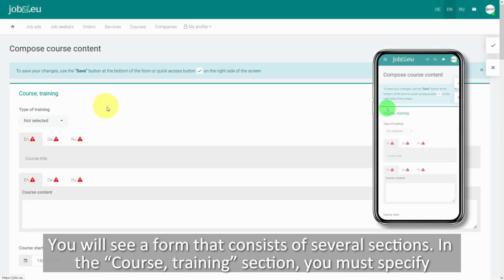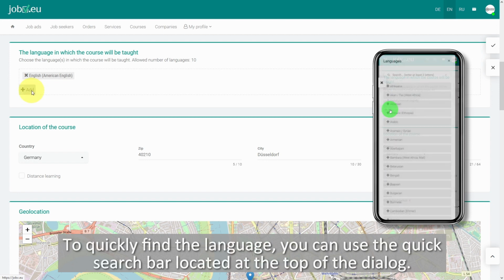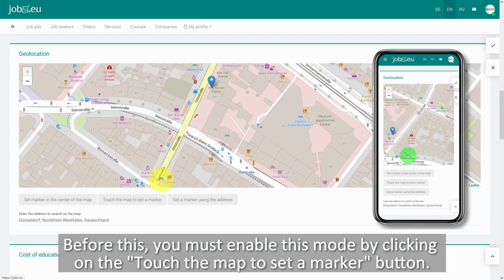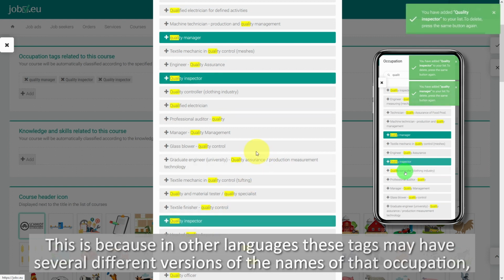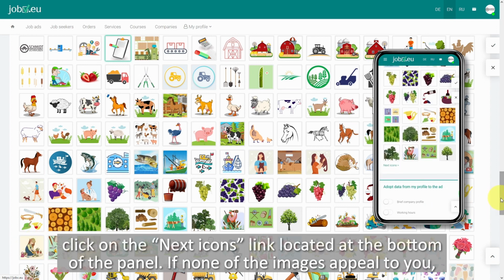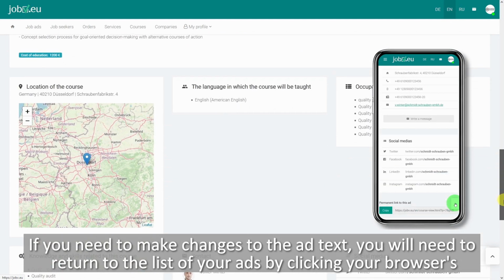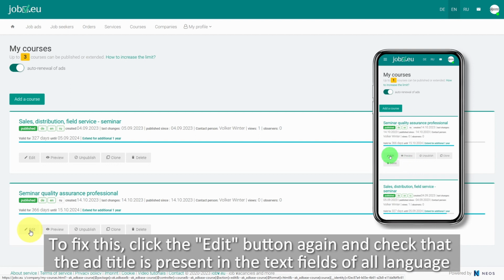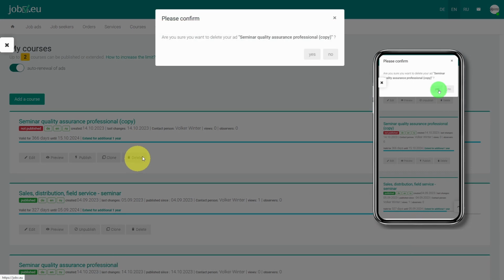11. JOBV.EU: Creating a course announcement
11. JOBV.EU: Creating a course announcement

In this video, an announcement for a course organized by your company is created.
The course title, the course content, a location and course costs are entered.
All other data, such as job titles, knowledge and skills acquired in connection with the course, language of instruction, etc., are created using ready-made multilingual blocks. Finally, the advertisement is published on the website.

JOBV.EU service is a multilingual database of advertisements for offering and finding a job, advertising company services and courses, searching for a contractor, publishing private orders, as well as resumes of applicants, with the ability to automatically generate a PDF-resume file. The service provides the ability to automatically notify the user about new published ads that match predefined search criteria. The JOBV.EU service provides all services for private individuals free of charge.